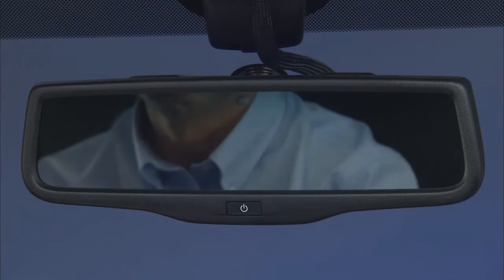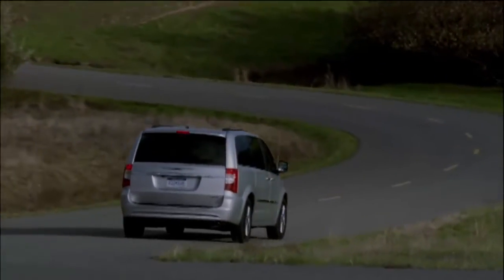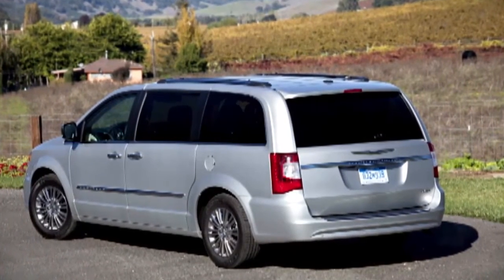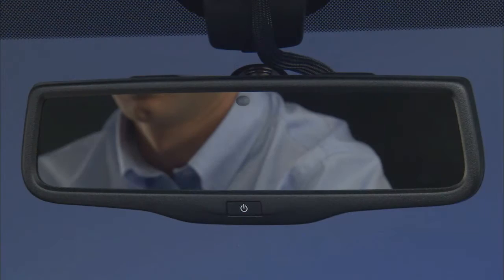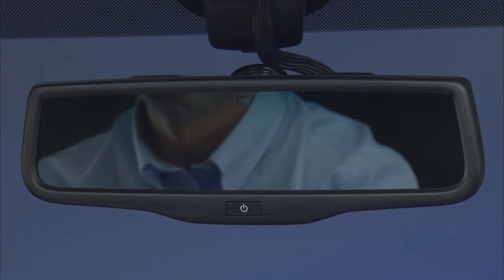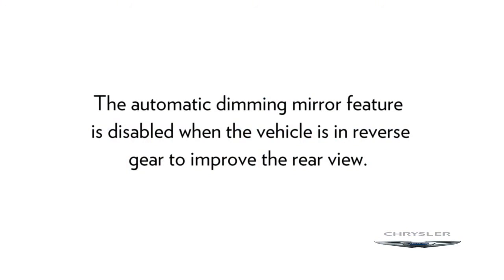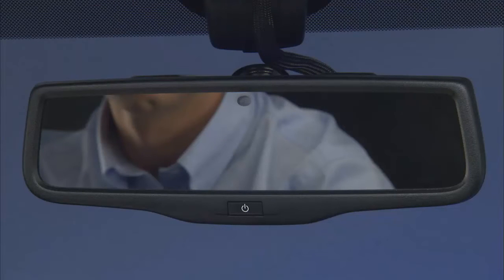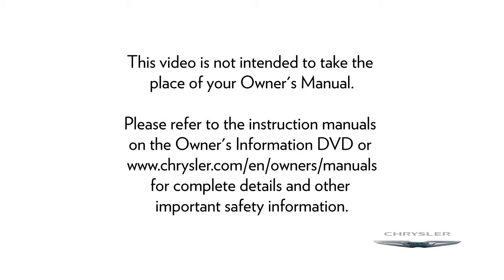2016 Chrysler Town & Country | Automatic Dimming Mirrors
Learn more about your automatic dimming mirrors, which reduce mirror glare from drivers behind you.